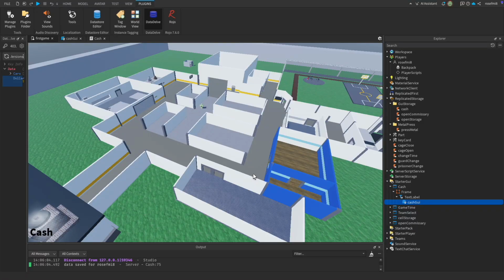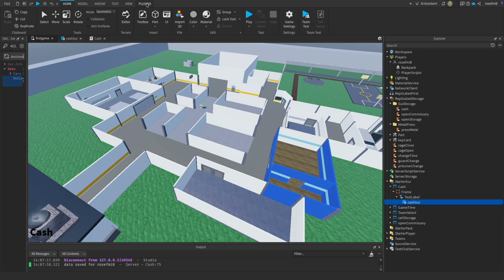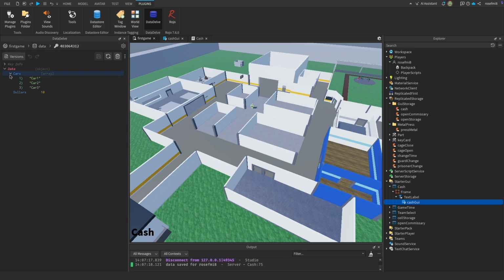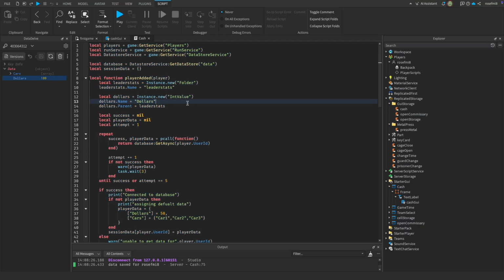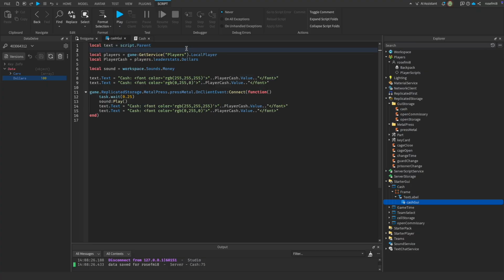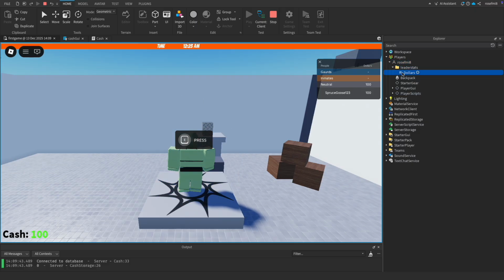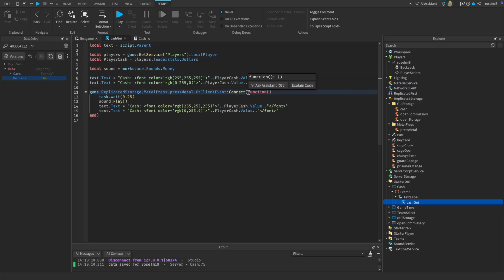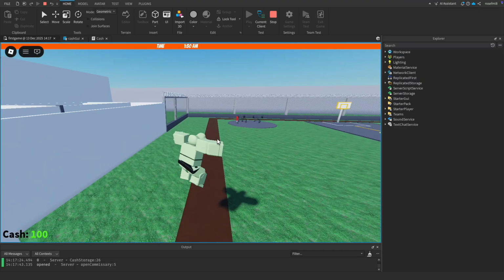Displaying DataStores in a GUI | Roblox Studio Tutorial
Display Roblox DataStore values in a GUI using Roblox Studio.